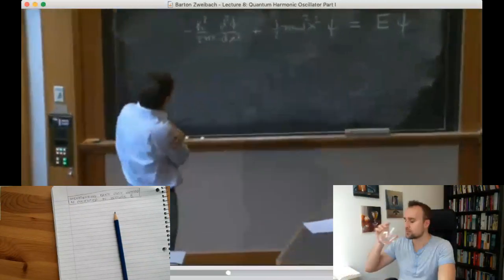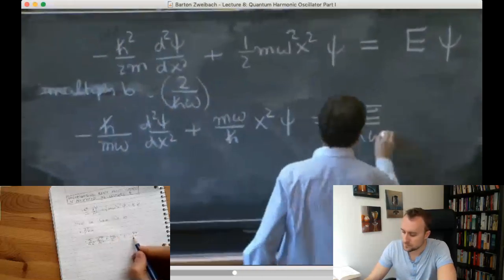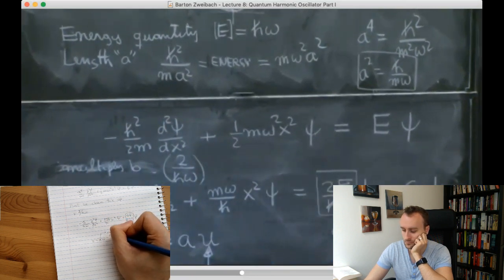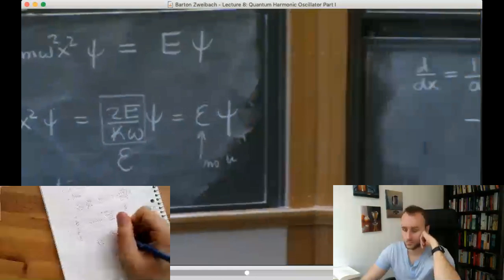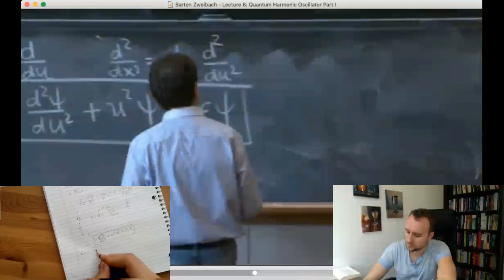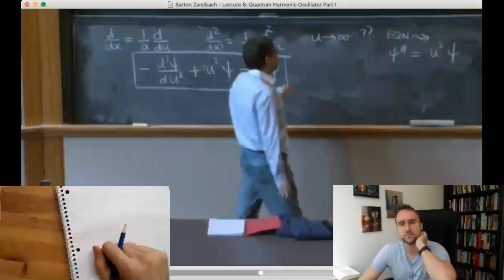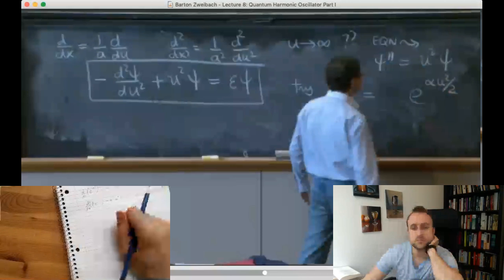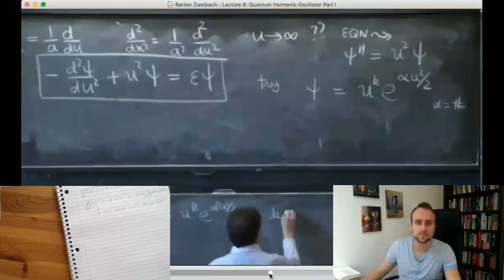Let's Learn Quantum Mechanics